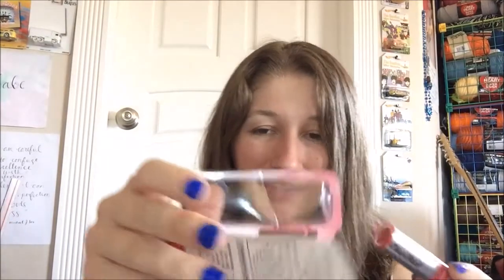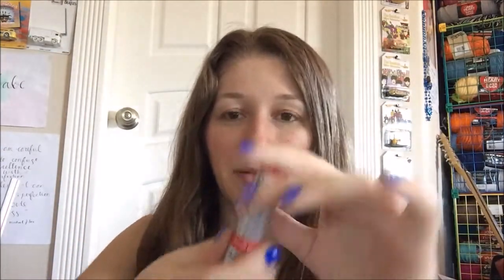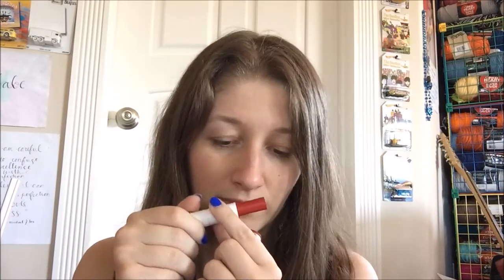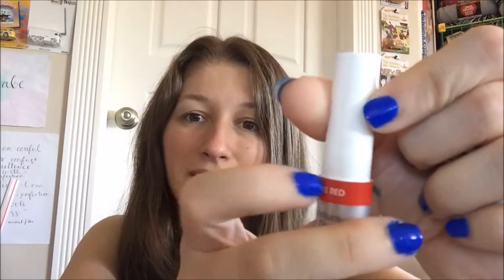Review - Chapstick Total Hydration House Red Lip Balm